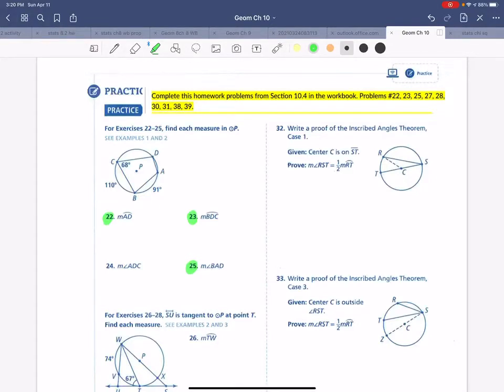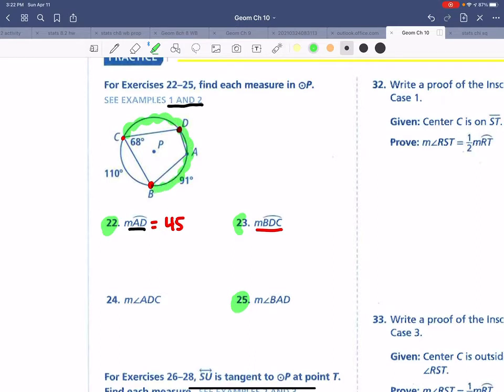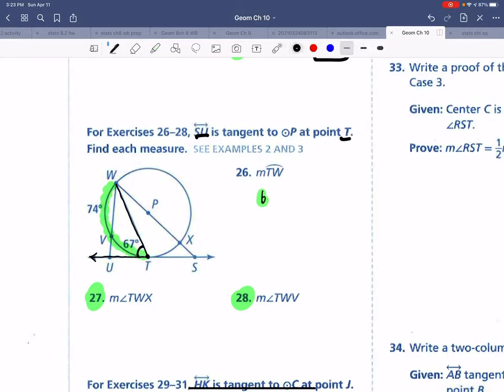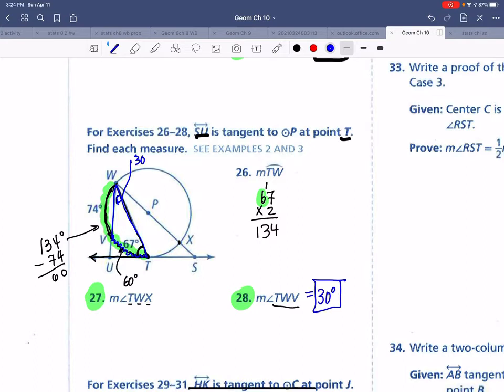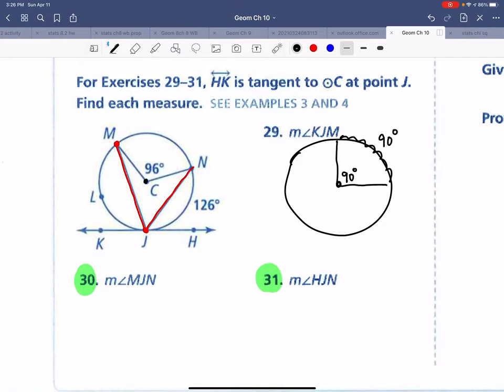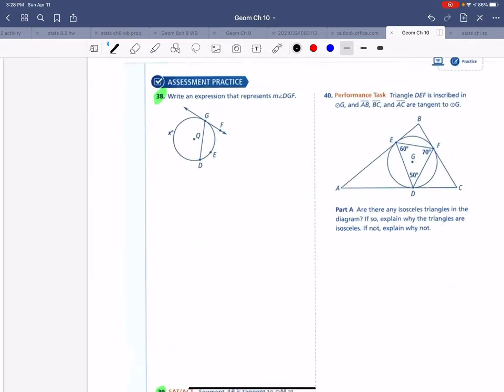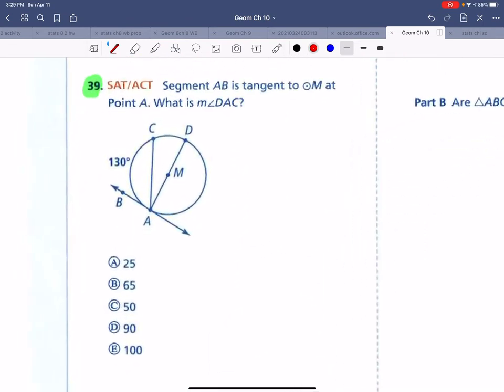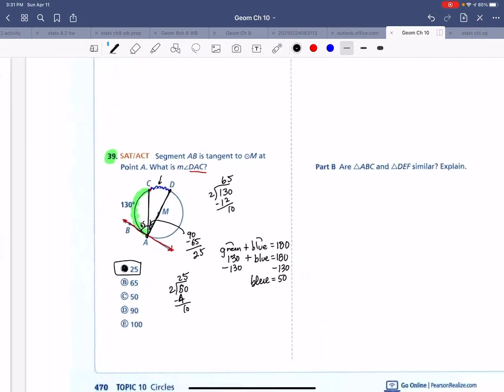Geom 10.4 HW